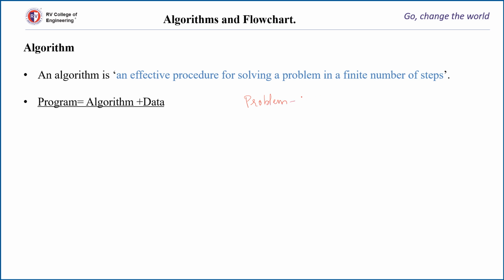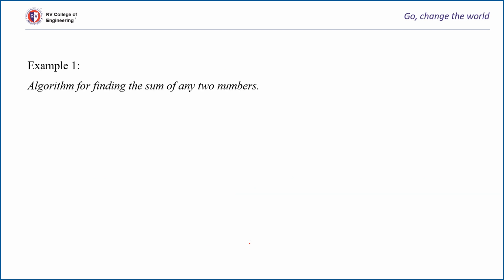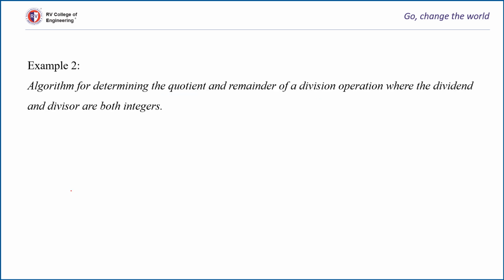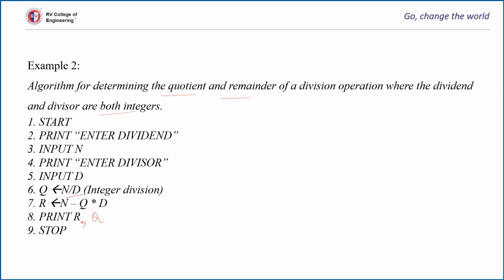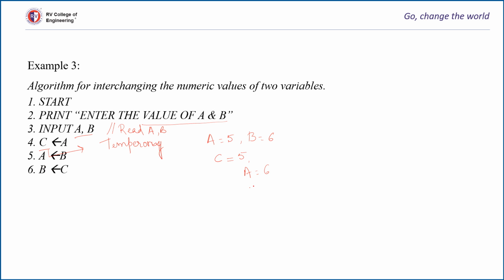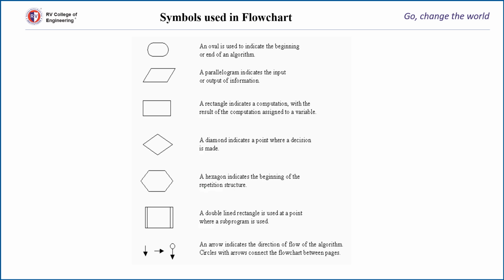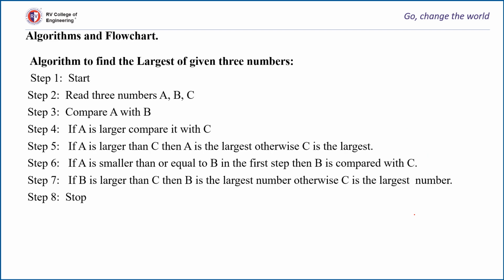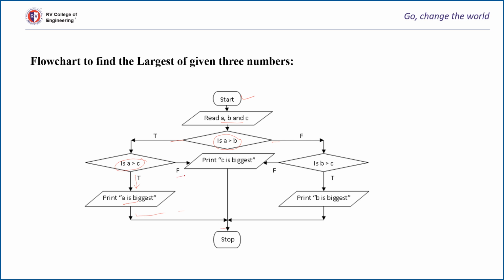Algorithms and Flowchart